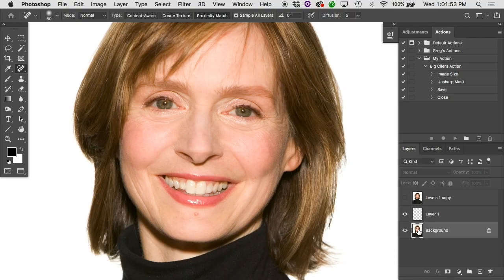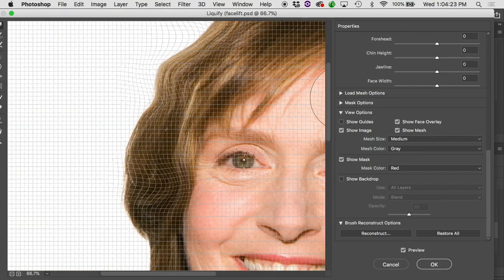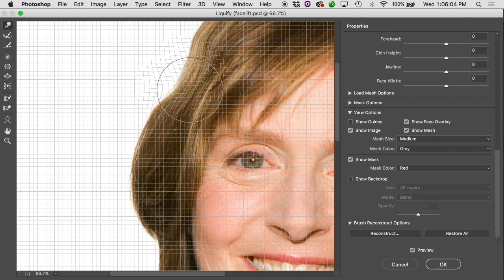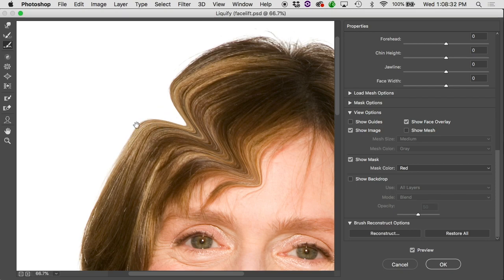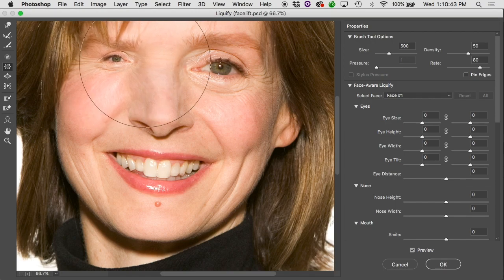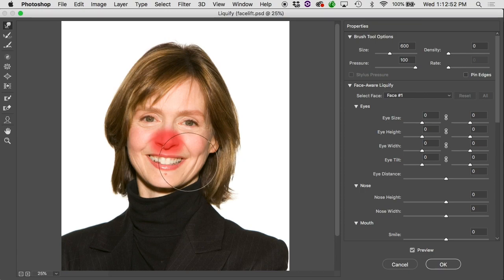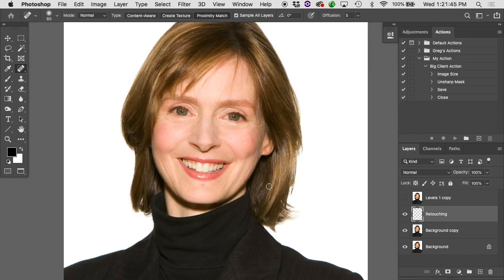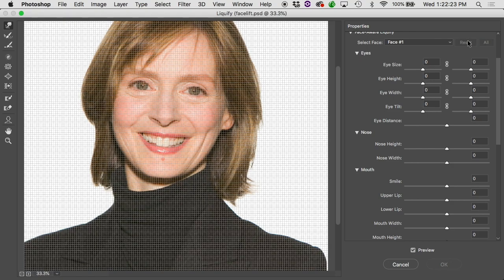Photoshop Liquify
Photoshop's Liquify feature can be used for Good... or Evil. I'll let your conscience guide you.